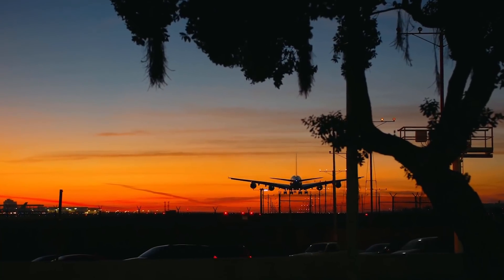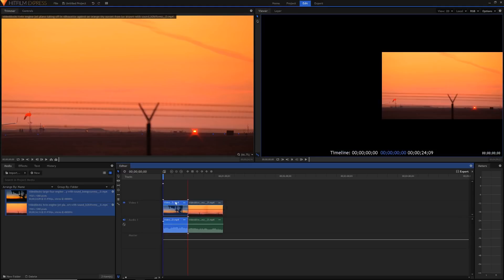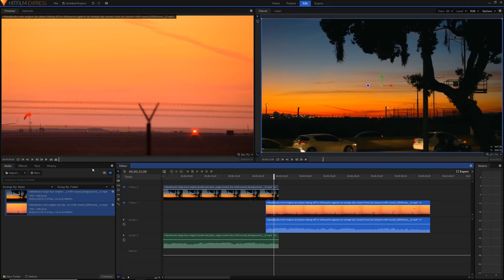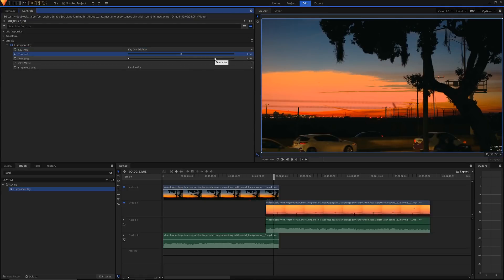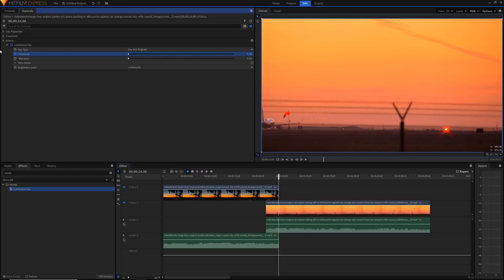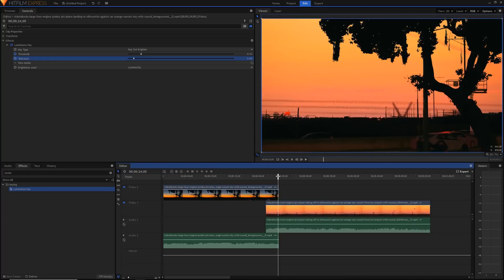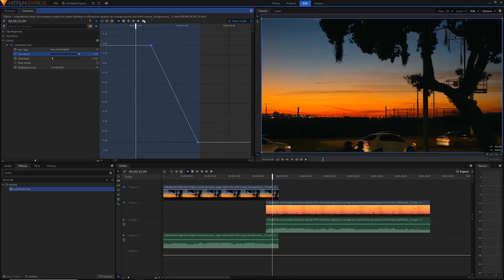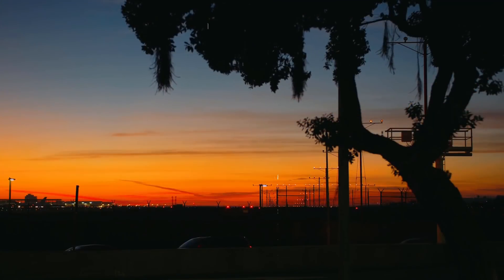Smooth LUMA FADE Transition - Hitfilm Express Tutorial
Luma Fade Transition.